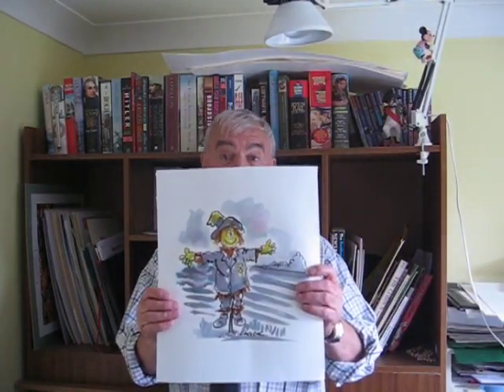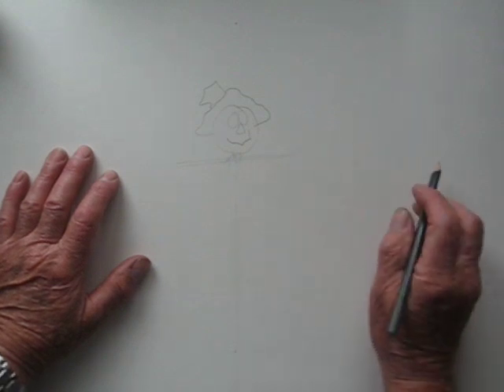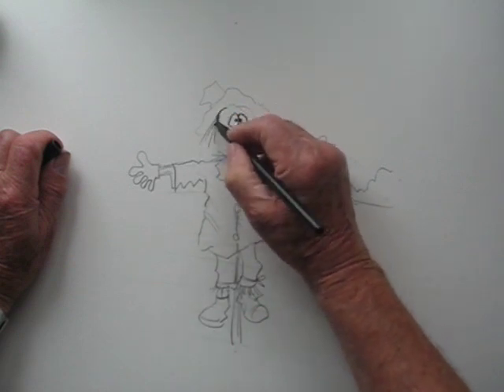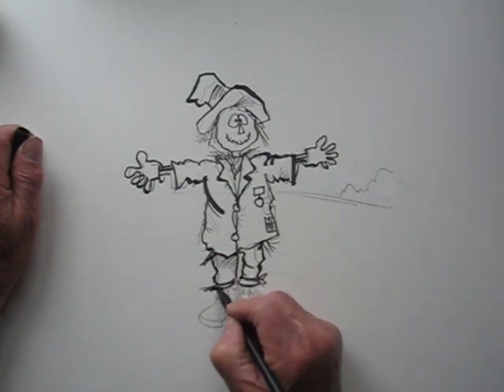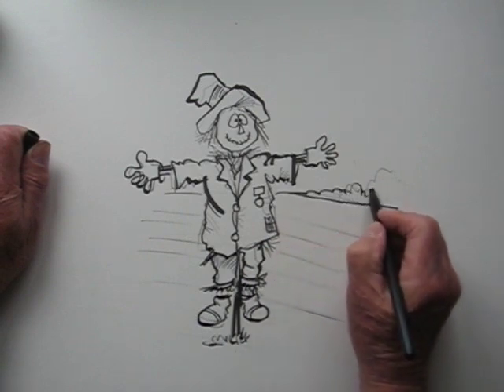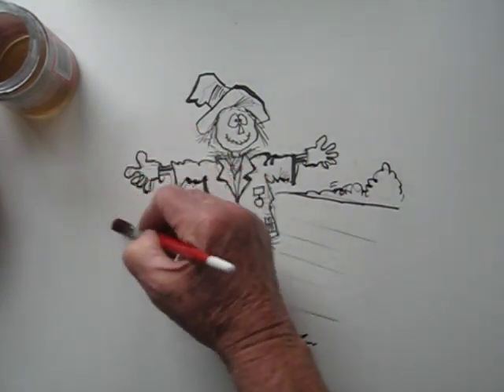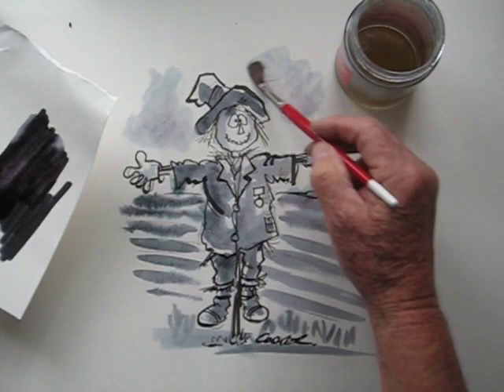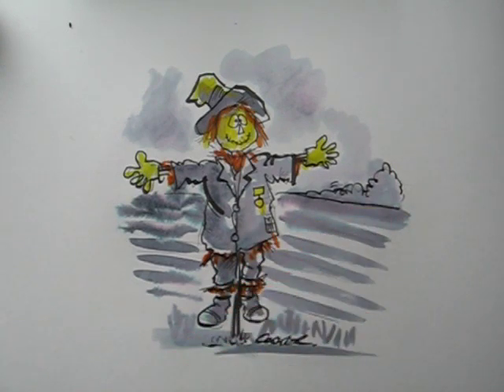THE SCARECROW THAT WON A AWARD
How to draw a cartoon scarecrow